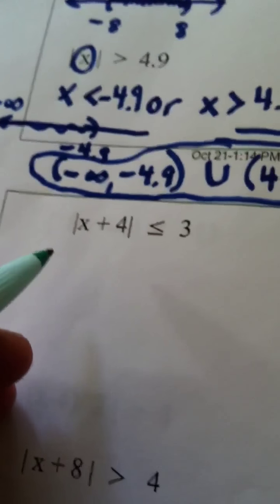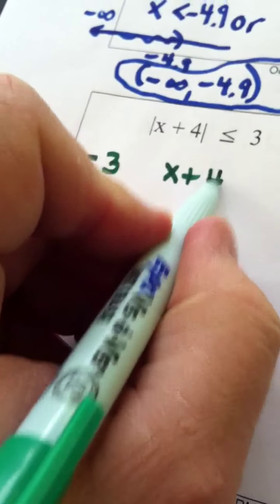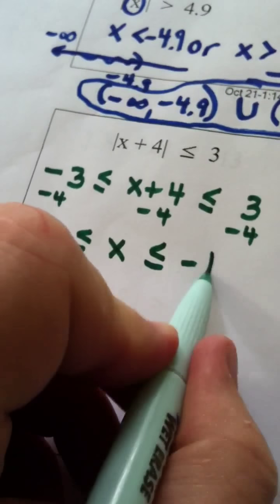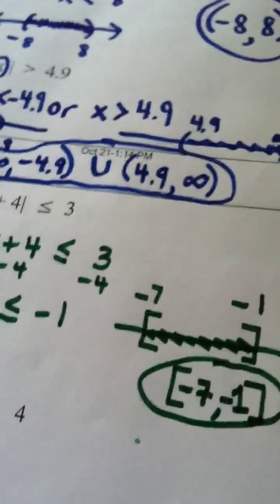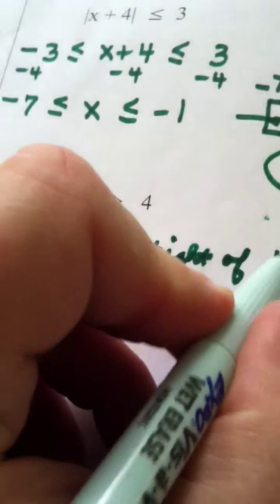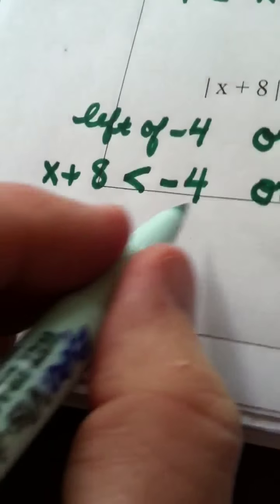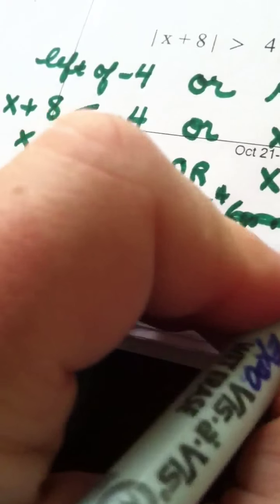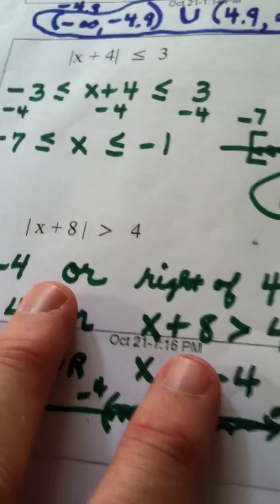3.5 Video Four